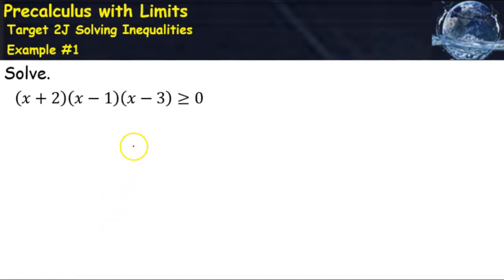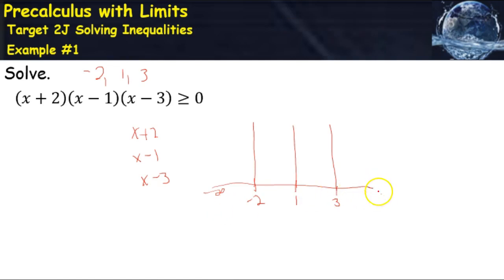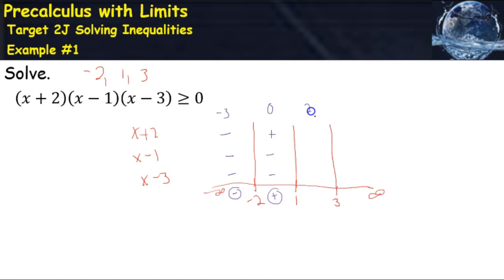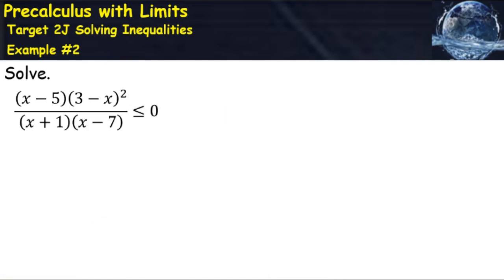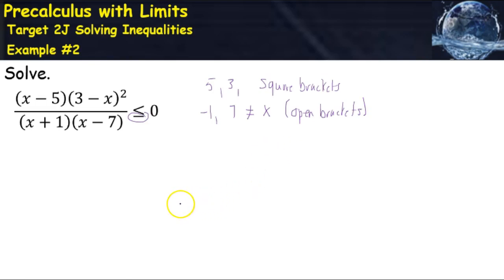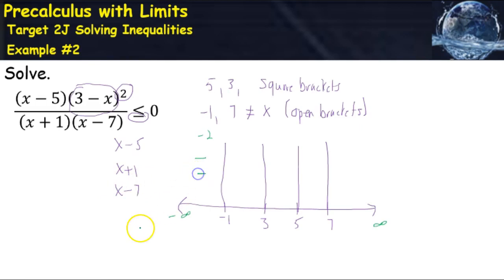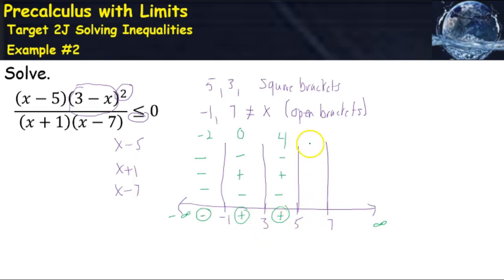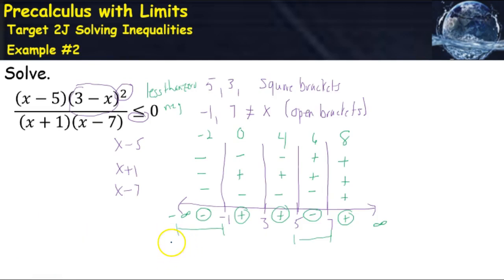PreCalc Target 2J Solving Inequalities